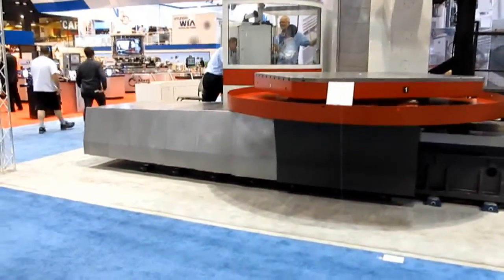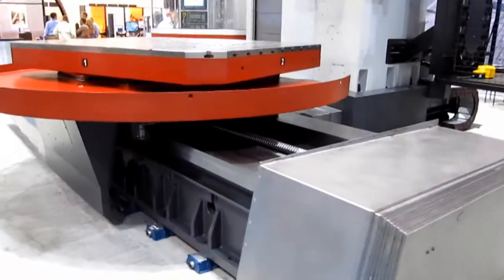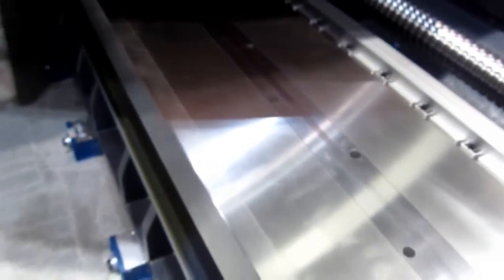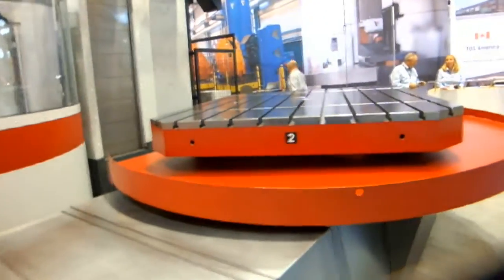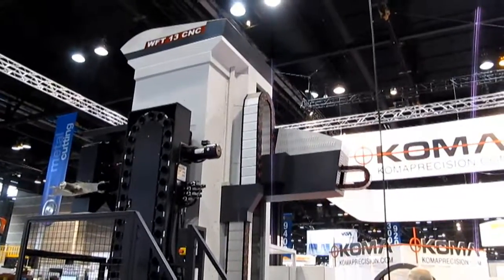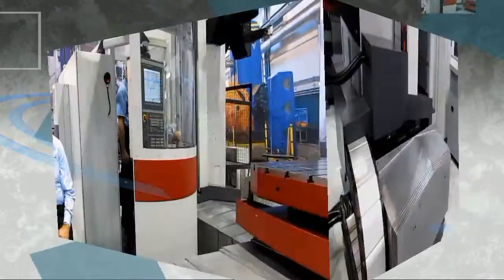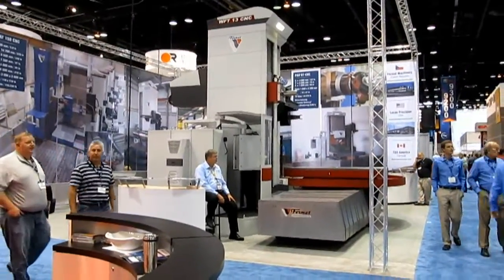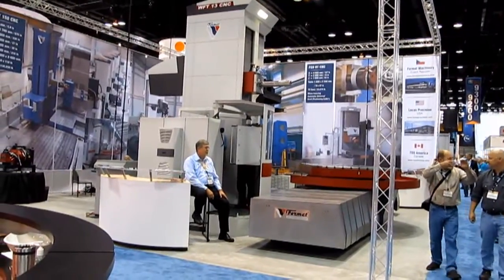Fermat CNC Horizontal Boring Mills IMTS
Fermat WFT 13 CNC T-Type Horizontal Boring Mill

•         5.118" Spindle Diameter
•         70.8" x 86.6" Super Precision Rotary Table
•         X-Axis =137.7 ", Y-Axis =98.4", Z -Axis = 47.2", W-Axis =28.7"
•         Fanuc 31i Control System
•         53 Horse Power Fanuc Spindle Drive Motor
•         Heidenhain Scales for X, Y and Z Axes
•         Coolant Through Spindle (20 bars)
•         All Angle Universal Manual Milling Head Attachment
•         40 Position Automatic Tool Changer
•         Renishaw RMP 60 Work Piece Probe
•         Air-Conditioned Distribution Box
•         Operator's Safety Screen
•         Chip Conveyor (belt type) Double Speed and 45° Discharge Chute
•         Headstock Oil Chiller
•         (DDP)  Delivered To Your Door, Duty Paid
•         Installation by Lucas Precision

IMMEDIATELY AVAILABLE